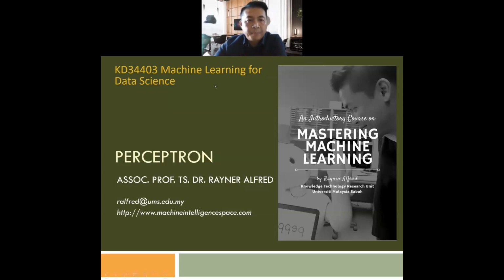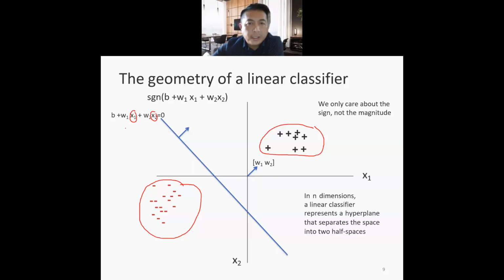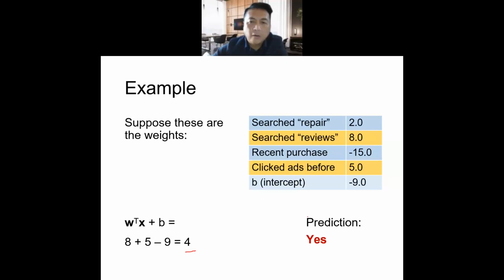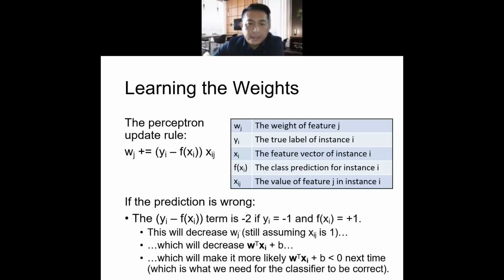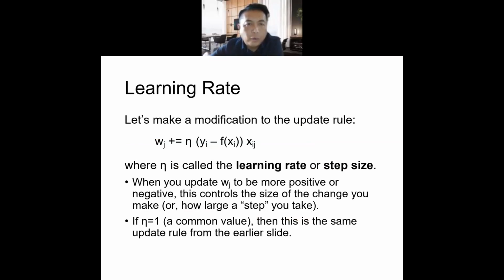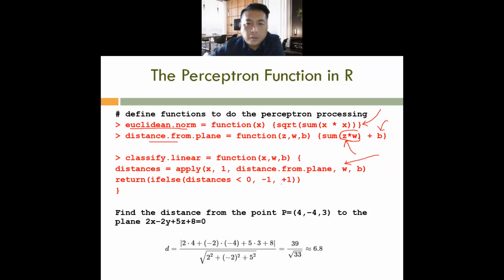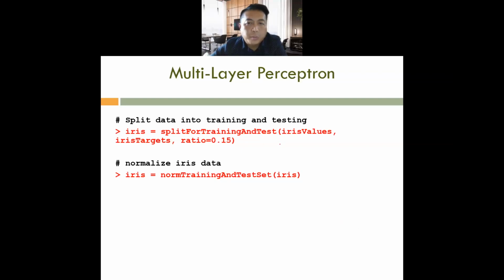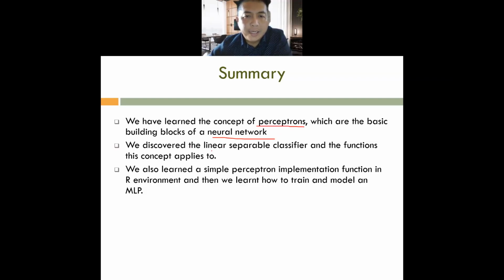MLDS Lecture 6 Perceptron